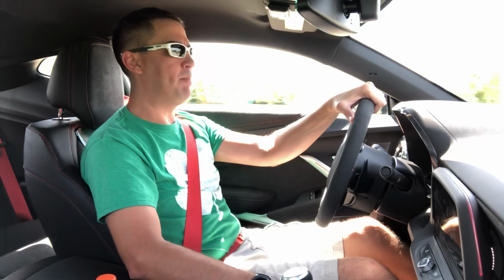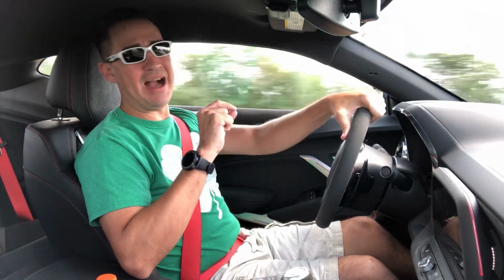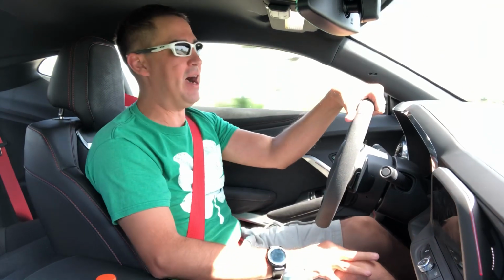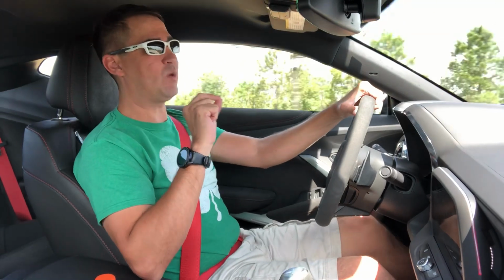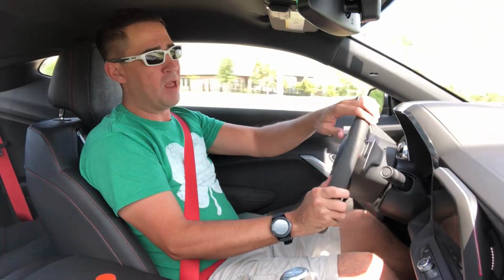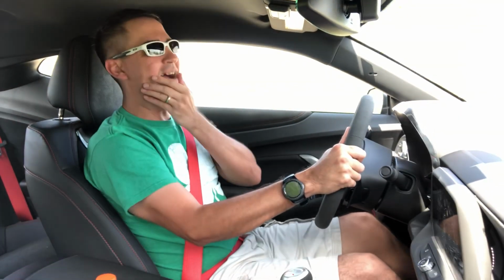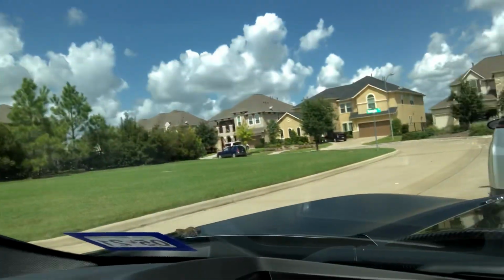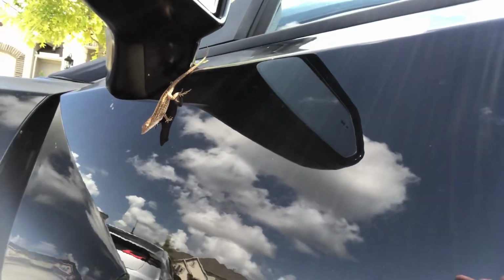TRADING IN MY CAMARO ZL1 1LE FOR A CHALLENGER REDEYE?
Really thinking about trading in my camaro zl1 for a challenger Redeye.